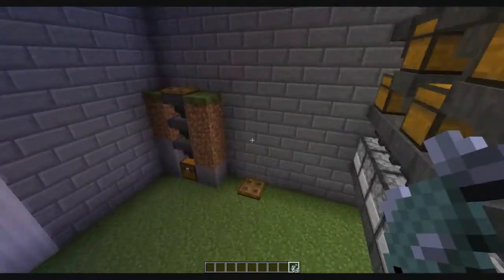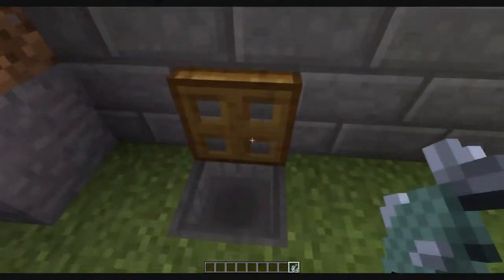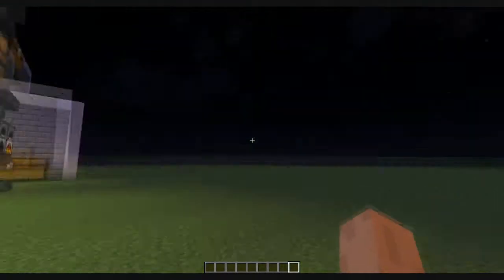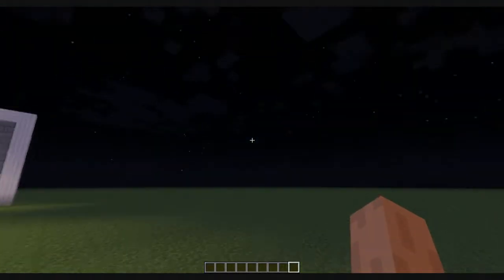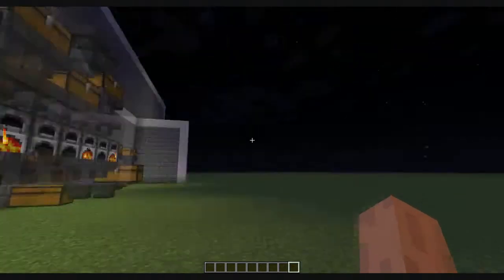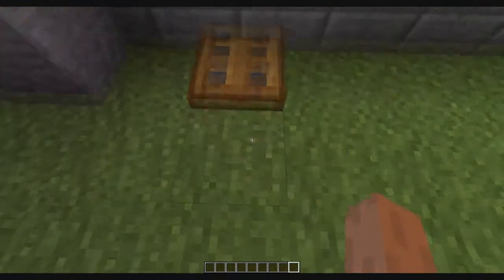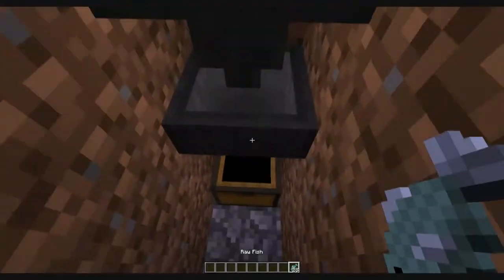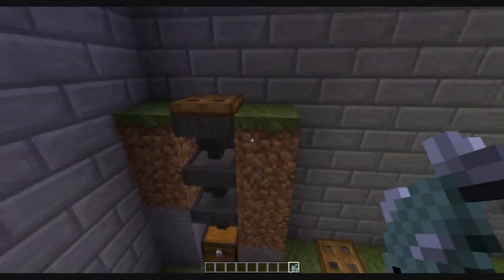Hopper ideas! 'W' MelonCooki